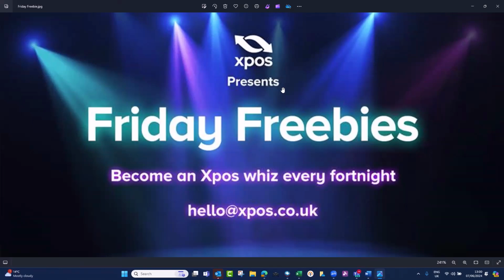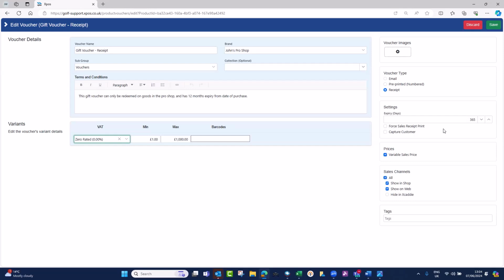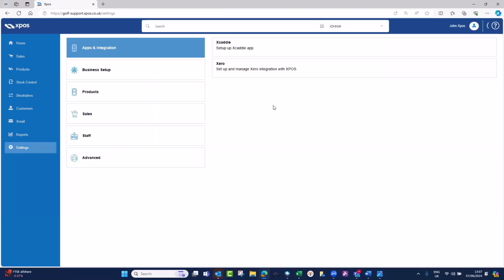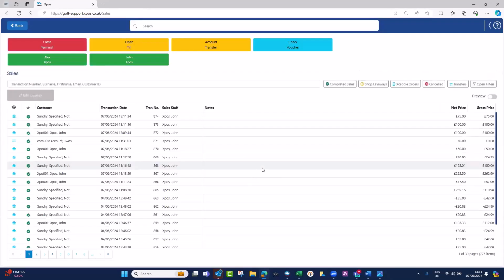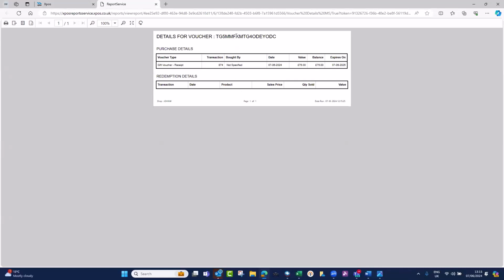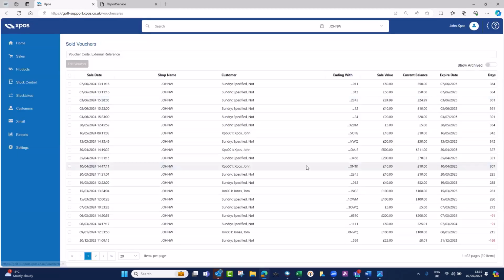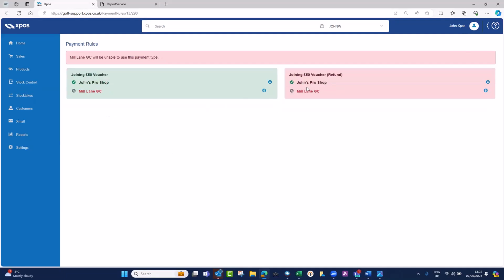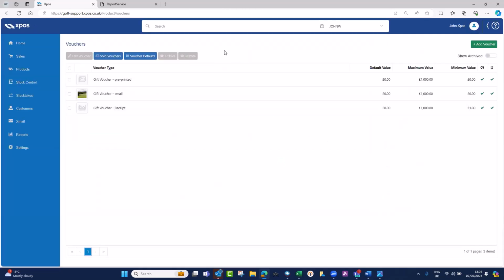Gift Vouchers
Watch it back! In this week's Friday Freebie, Xpos training manager John Williams takes you through a tour of GIFT VOUCHERS, covering how-to's including:

- Creating vouchers
- Personalising your shop's vouchers
- Selling
- Redeeming
- Refunding
- Third party vouchers

Watch the video and be an Xpos whiz!